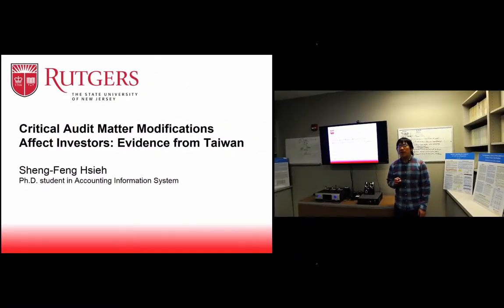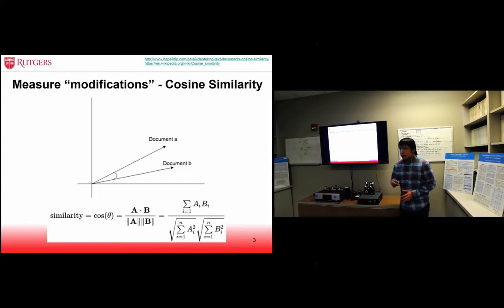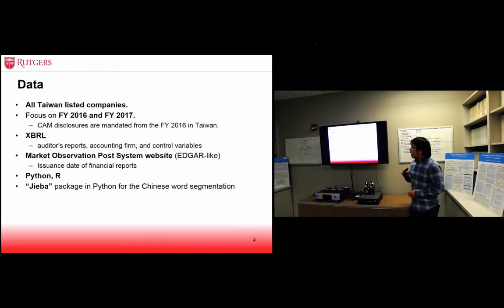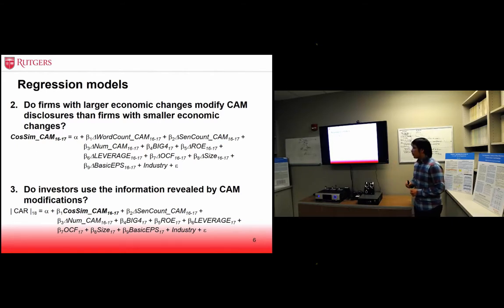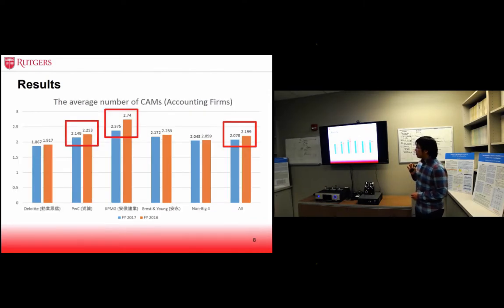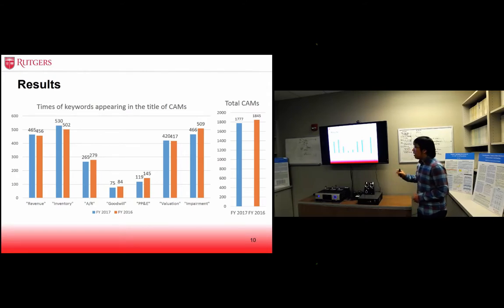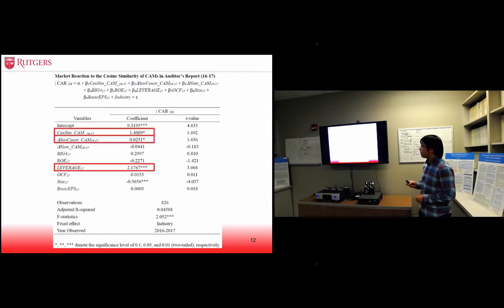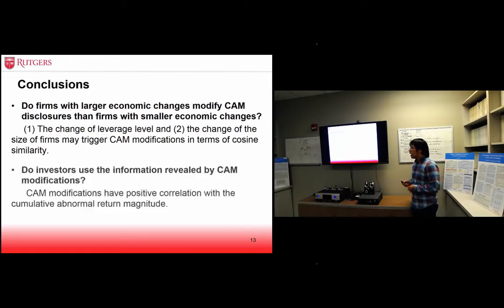Sheng Feng Hsieh - PhD Recording 2018